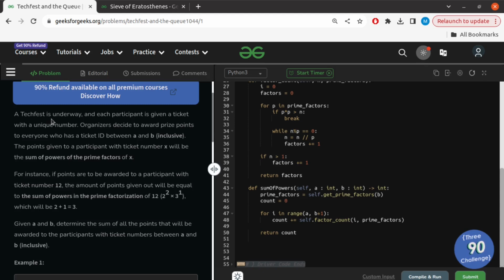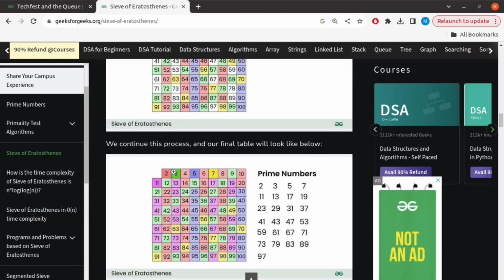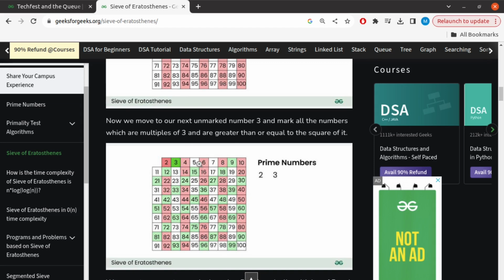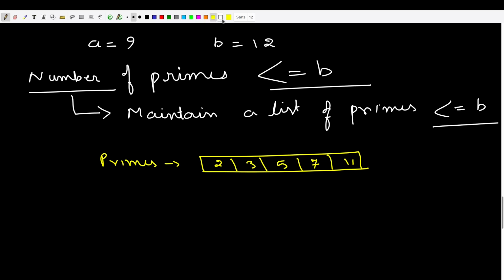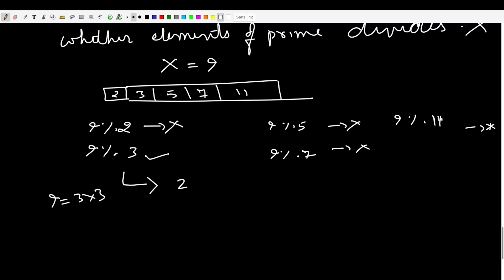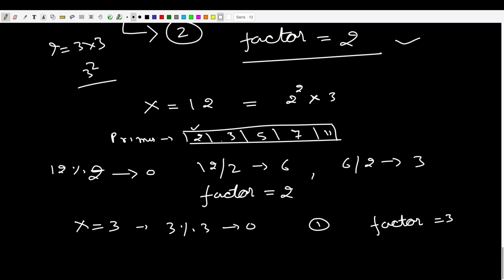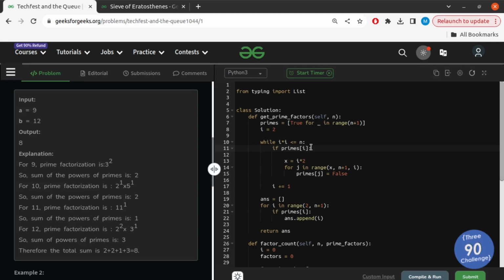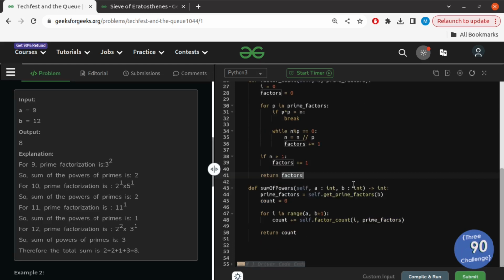GeeksForGeeks | Techfest and the Queue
A Techfest is underway, and each participant is given a ticket with a unique number. Organizers decide to award prize points to everyone who has a ticket ID between a and b (inclusive). The points given to a participant with ticket number x will be the sum of powers of the prime factors of x.

For instance, if points are to be awarded to a participant with ticket number 12, the amount of points given out will be equal to the sum of powers in the prime factorization of 12 (2^2 × 3^1), which will be 2 + 1 = 3.

Given a and b, determine the sum of all the points that will be awarded to the participants with ticket numbers between a and b (inclusive).

Example 1:

Input:
a = 9
b = 12
Output:
8
Explanation:
For 9, prime factorization is:3^2
So, sum of the powers of primes is: 2
For 10, prime factorization is : 2^1x5^1
For 11, prime factorization is : 11^1
So, sum of the powers of primes is: 1
For 12, prime factorization is : 2^2x 3^1
So, sum of powers of primes is: 3
Therefore the total sum is 2+2+1+3=8.

Example 2:

Input:
a = 24, b = 27
Output:
11
Explanation:
For 24, prime factorization is: 2^3x3^1
So, sum of the powers of primes is: 4
For 25, prime factorization is : 5^2
For 26, prime factorization is : 13^1x2^1
For 27, prime factorization is : 3^3
Therefore the total sum is 4+2+2+3=11.

0:00 Problem Statement
2:06 Sieve of Eratosthenes
6:06 Solution
12:55 Code